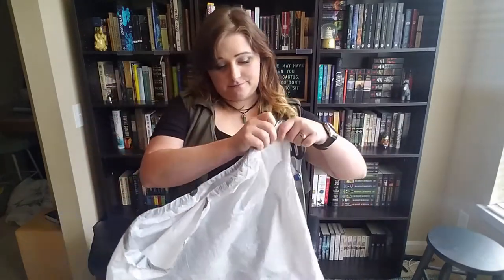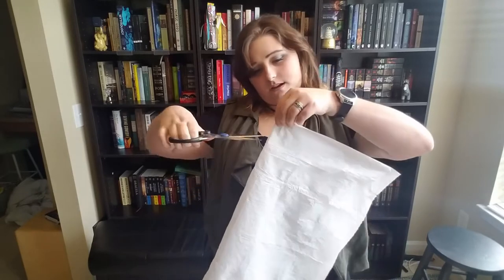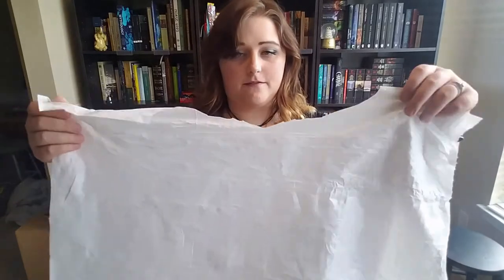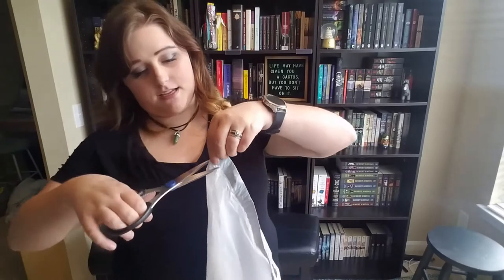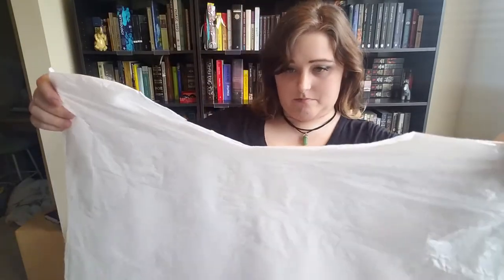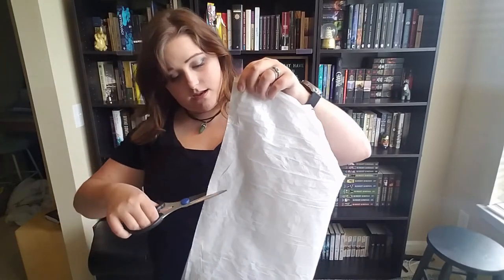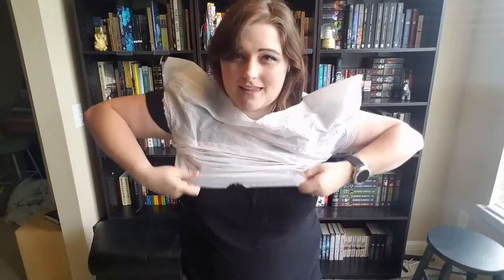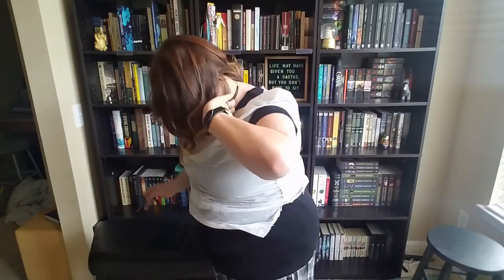Grisha Book Fashion || BookTubeAThon Day 5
Bookish: @chaptercviii
Green Ribbon Book Club: @greenribbonBC
Personal: @flambanana

Bookish: chaptercviii
Personal: nuhnuhnuhnuhBATMAN

Intro/Outro Music is from my band, Serotonal